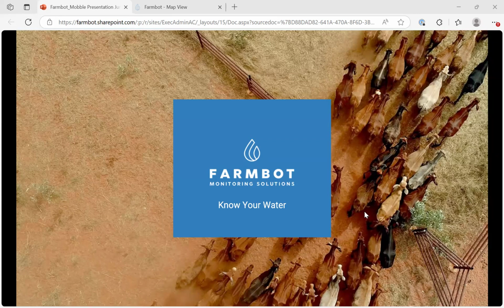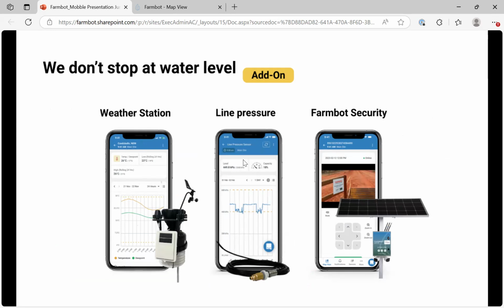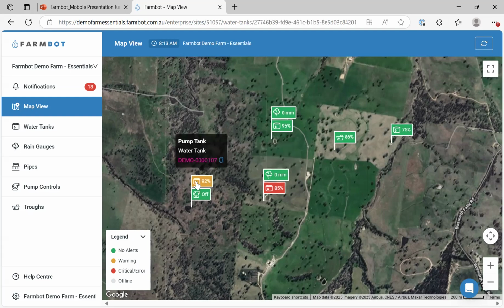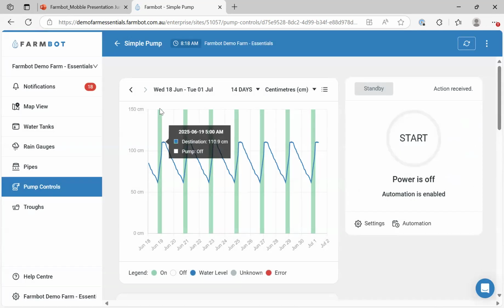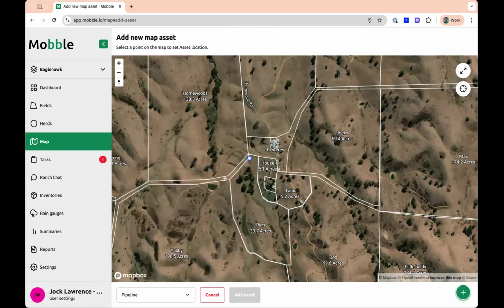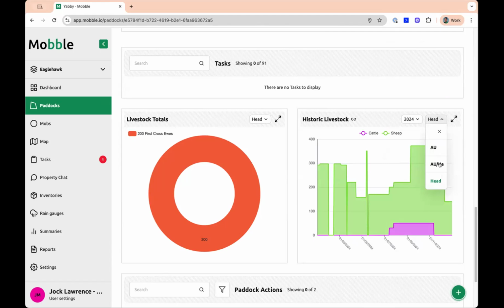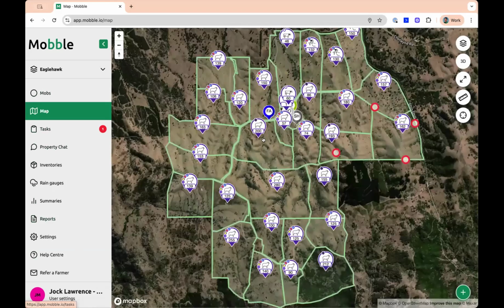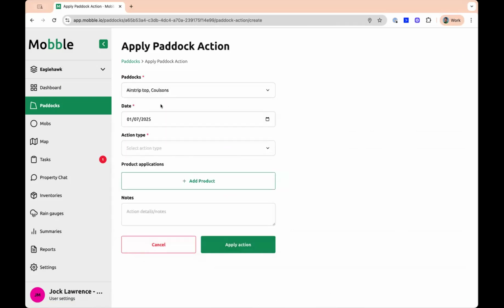Mobble + Farmbot Webinar and Demonstration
Farmbot's General Manager Tess O'Hagan and Mobble's Founder Jock Lawrence teamed up to present a session on Leveraging Digital Tools for Successful Livestock Management.

Both Farmbot and Mobble held live demonstrations of their products, followed by Q&A.

or farmbot.com.au